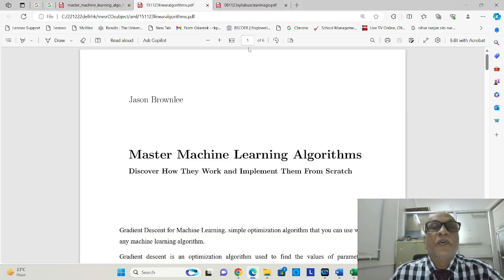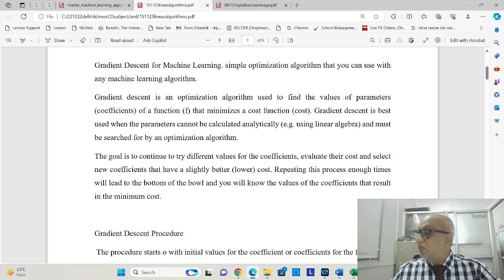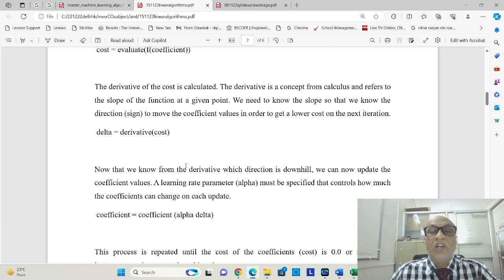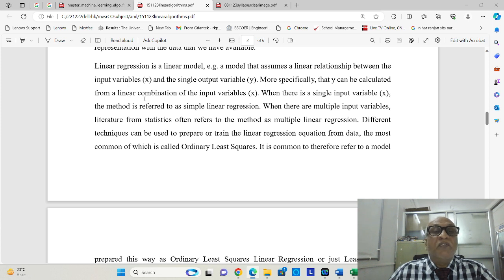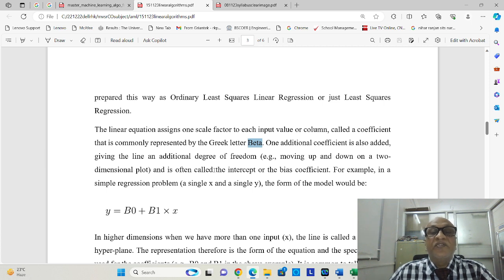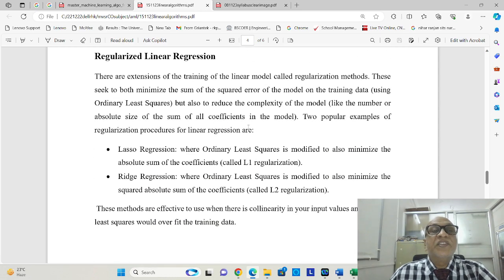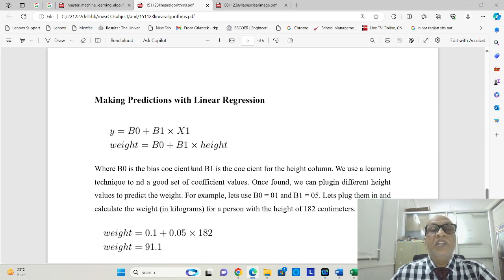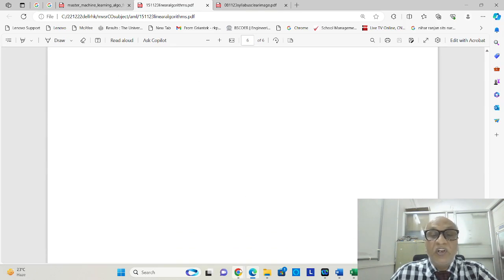Linear Regression Concepts